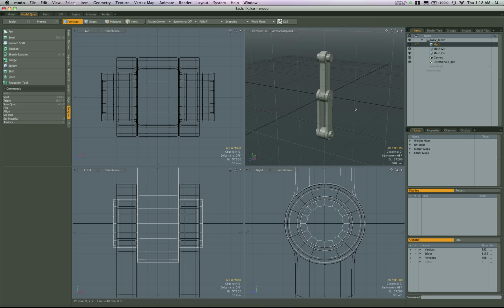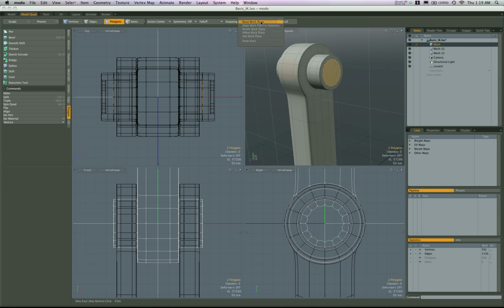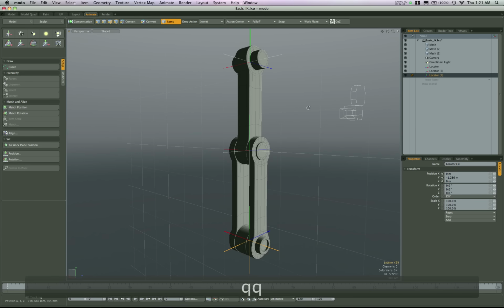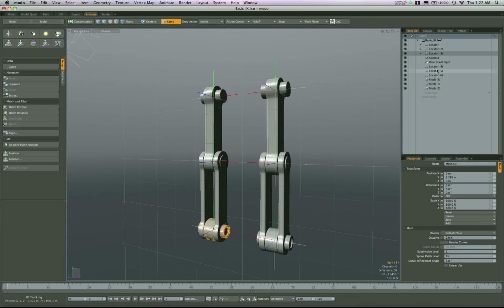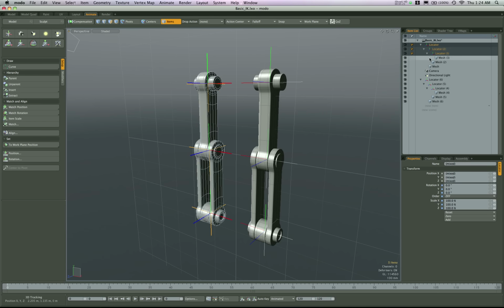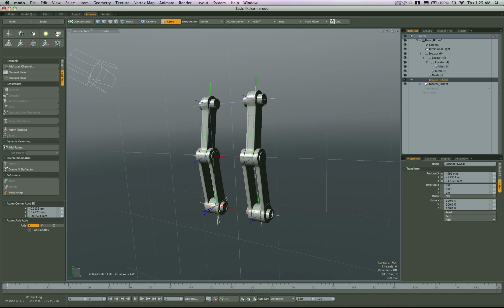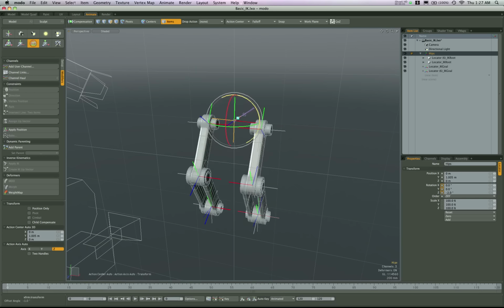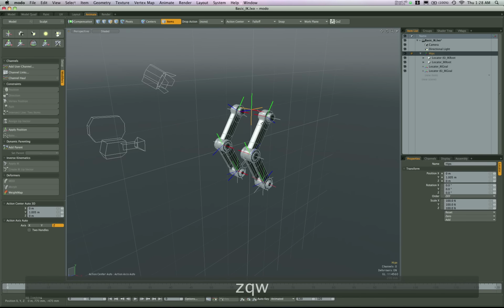IK_Starter_Hi.mov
An intro to rigging and Inverse Kinematics (IK) in Luxology Modo.